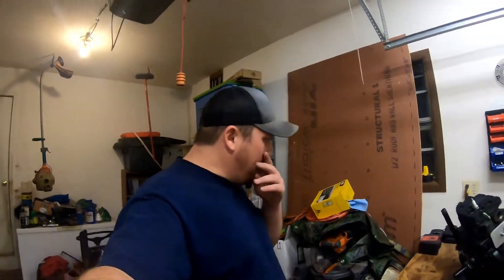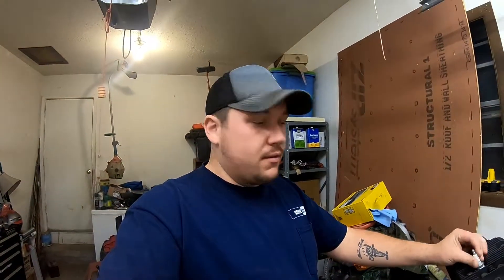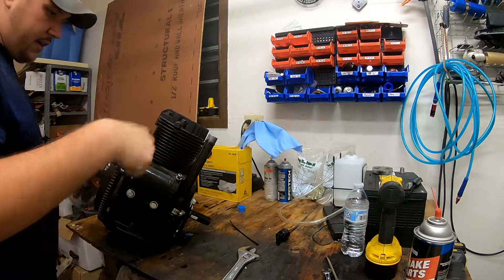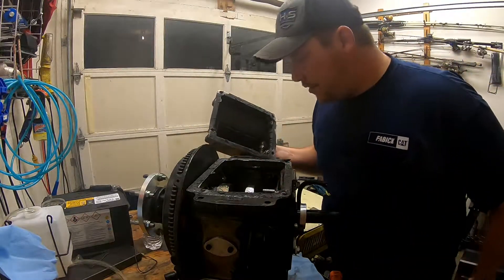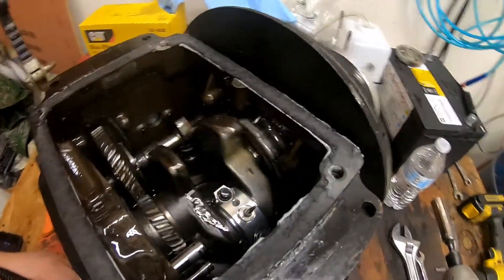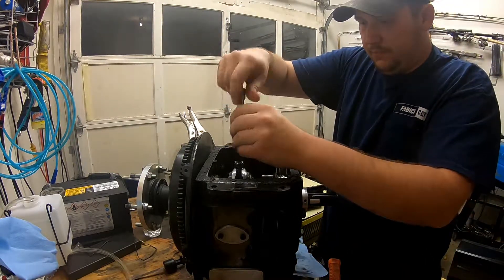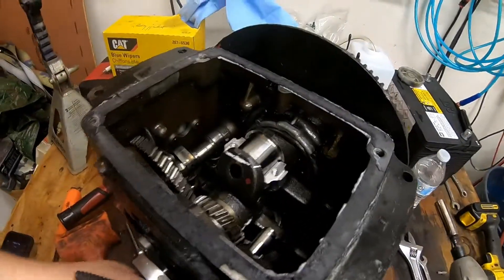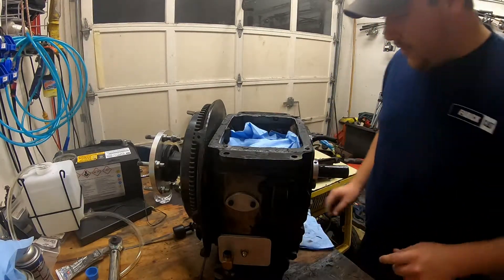A Look Inside The Kohler K301!! Is The Engine Hurt?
Tonight I crack open the Kohler K301 (12hp) to see if any damage happened during the 2018 pulling season!!!

Check out 50_STATE_GTP on Instagram for more garden tractor content!